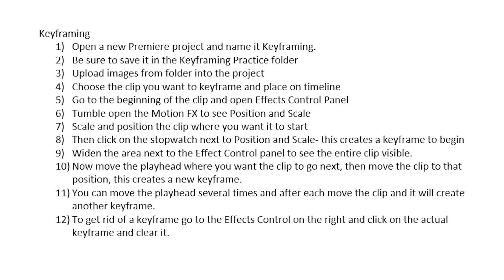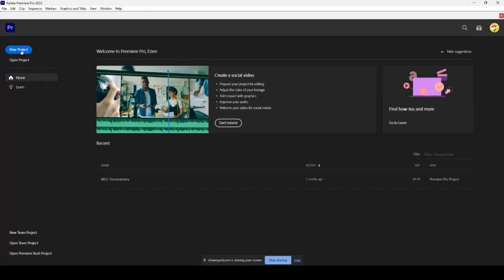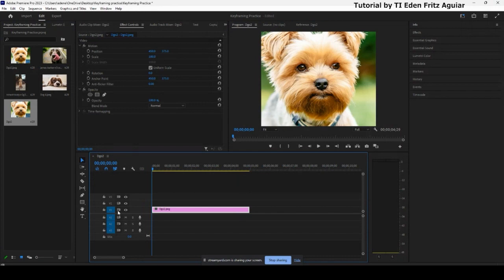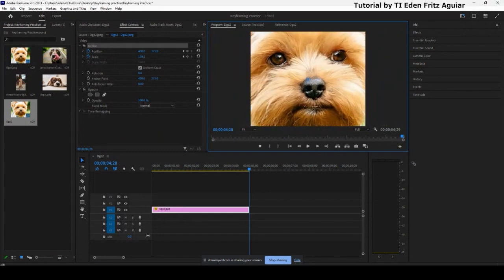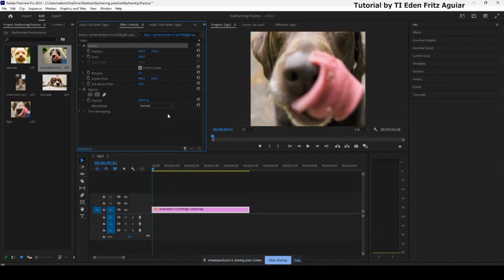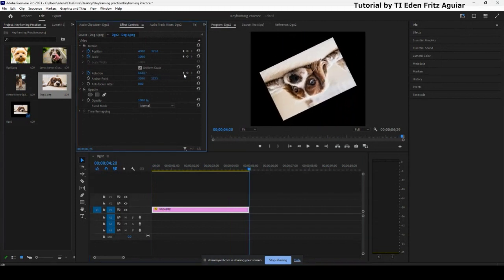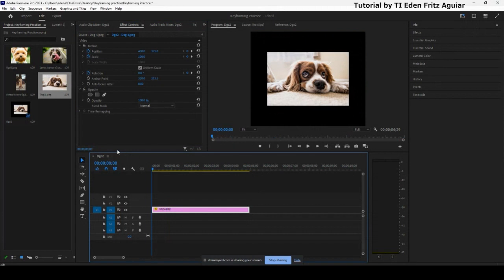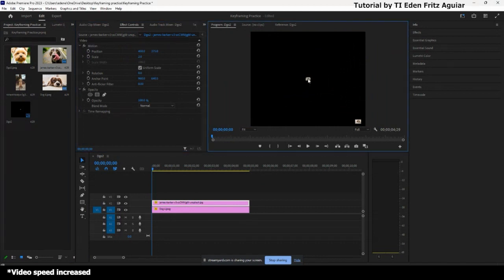Keyframing in Adobe Premiere Pro Demo Tutorial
In this tutorial, I will walk you through the steps of Keyframing in Adobe Premiere Pro. This video was created as a tutorial video for students enrolled in CMM 324: Non-Linear Video Editing at the University of Hartford by School of Communication video production TI Eden Fritz Aguiar. This skill will be useful in our two next projects. Remember to practice!

(Soundstripe | YouTube licensing code: JNZ2TFWMTN7ASKOK )